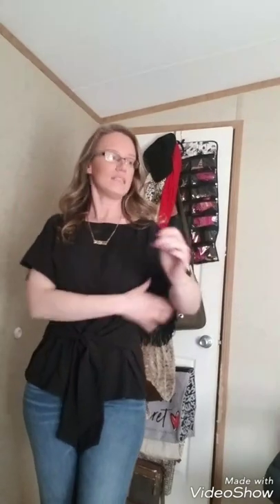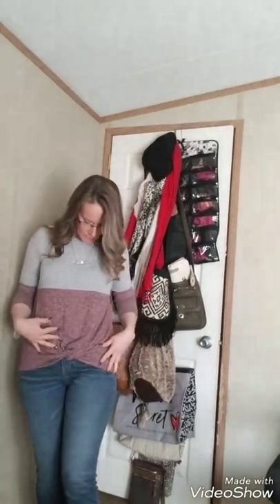Stitch fix #11 unboxing and try on